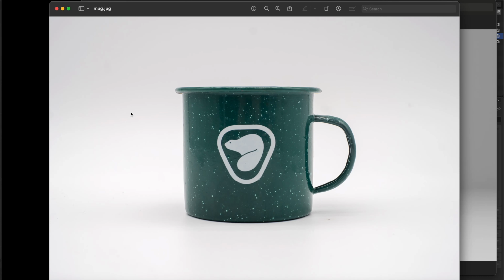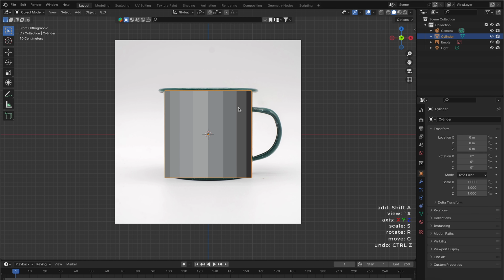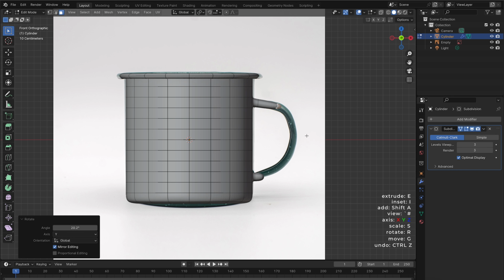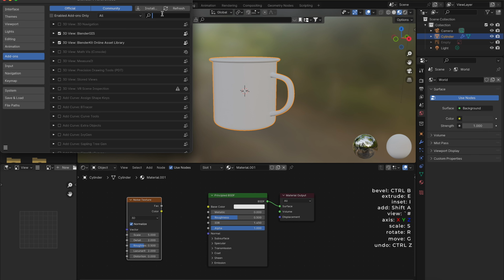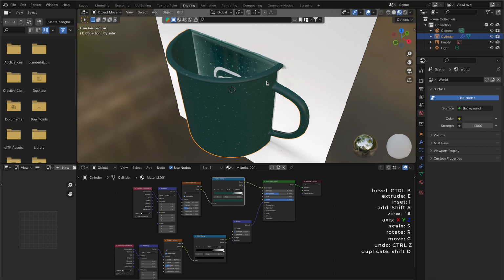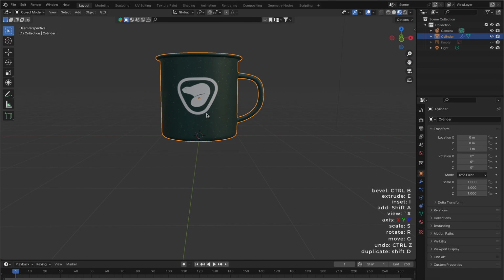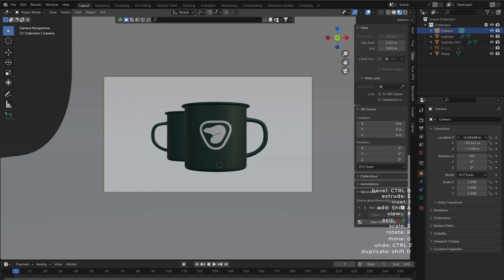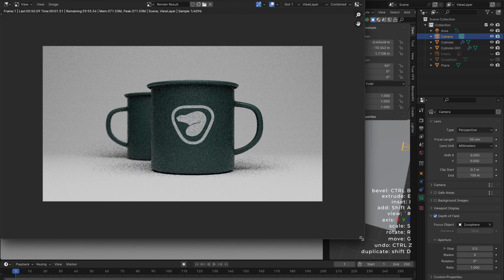Blender for Beginners: Model Your First Mug Logo Mock Up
I've been experimenting with 3D for the last couple years and I have really invested my time into Blender. I think Blender is an amazing tool and it's even more amazing to be available for free!

In this tutorial we will be modelling and materializing a mug. This is ideal for someone who is fairly new to blender and looking to create their first model with relative ease. Throughout the video I try to aid in your navigation across Blender with keyboard shortcuts that will be useful for modelling, nodes and navigation.

Music: [ No Copy Right Music ] In My Mind - GEMN Chill Out